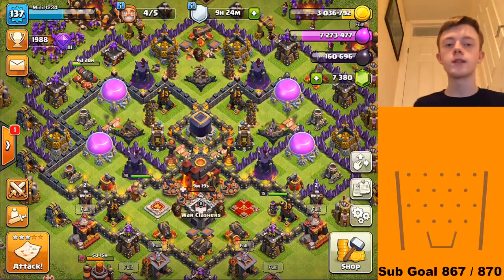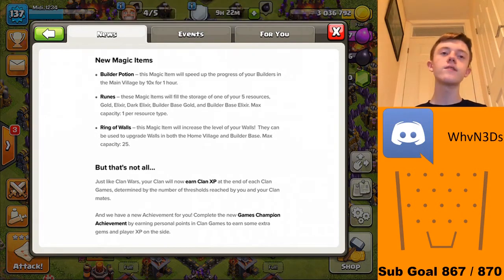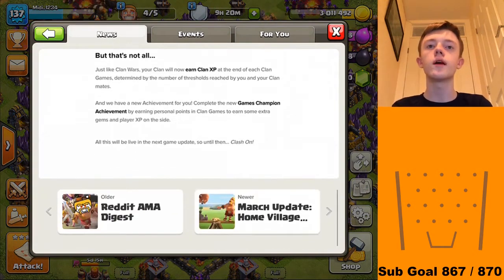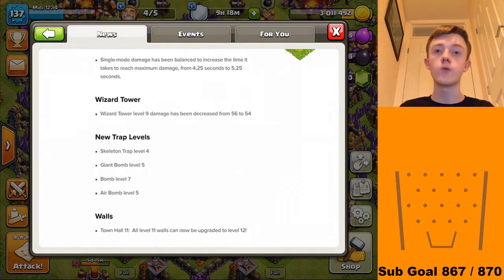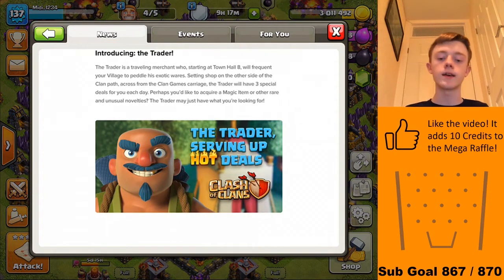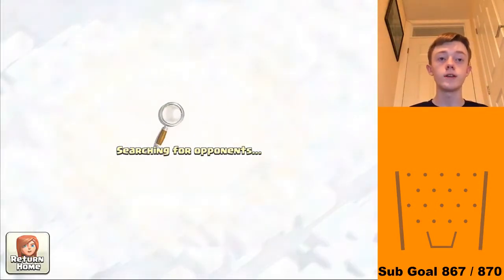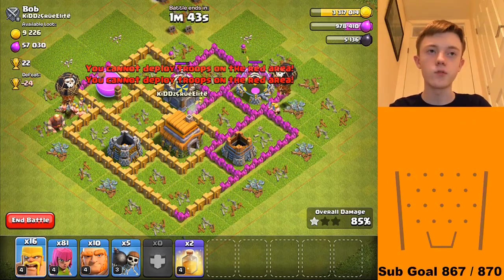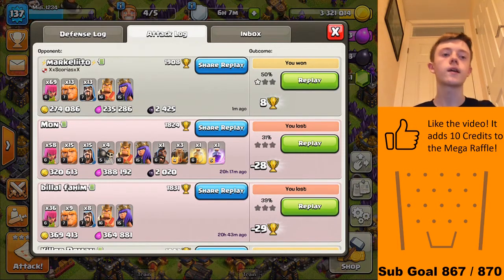Clash of Clans - March 2018 Update Info + Clan Games!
Hello! Today I am playing Clash of Clans. In this video, I’ll be talking about the March 2018 update + playing some Clan Games!

Songs:
Andromedik - Let Me In
NIVIRO - You
Sekai - Somebody